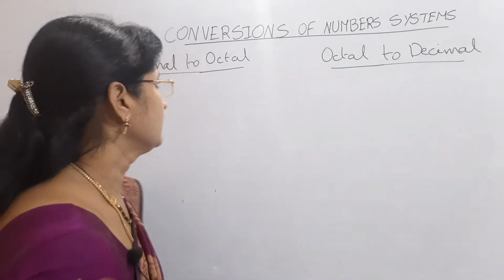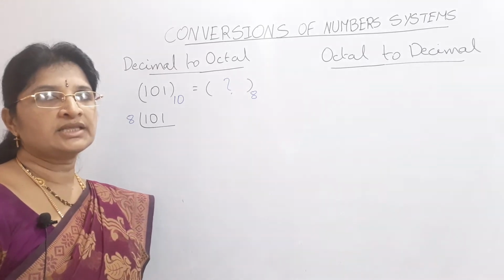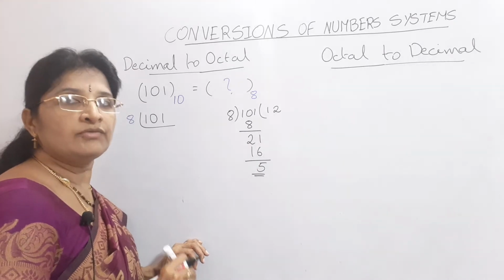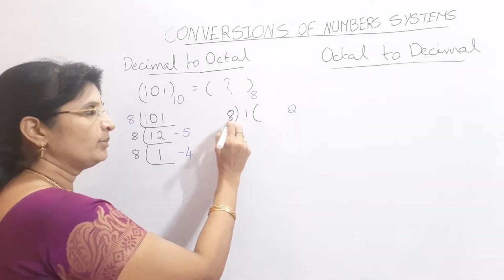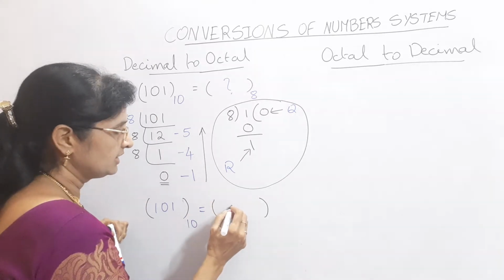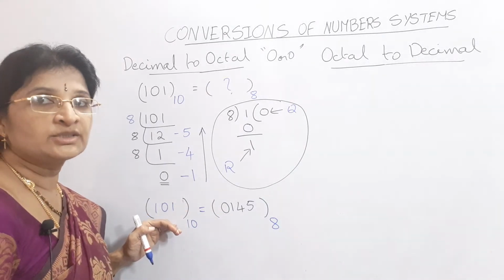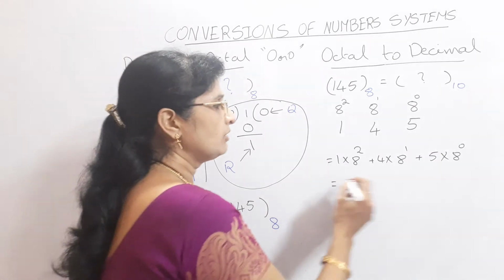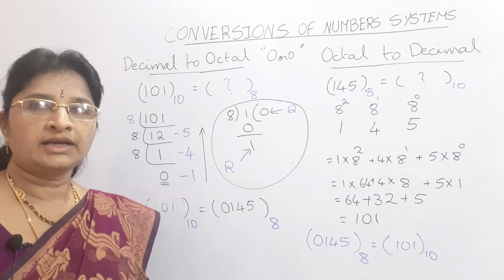Decimal to Octal